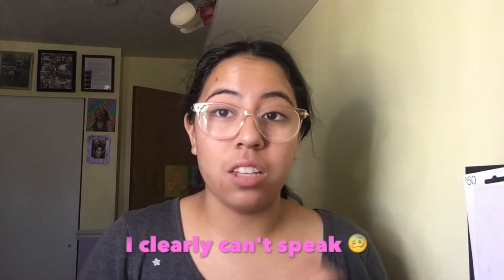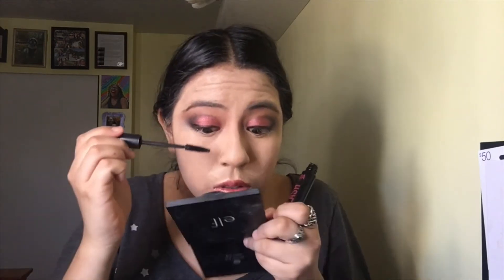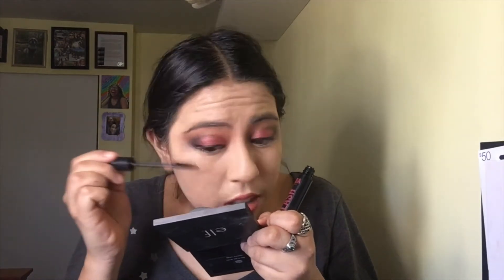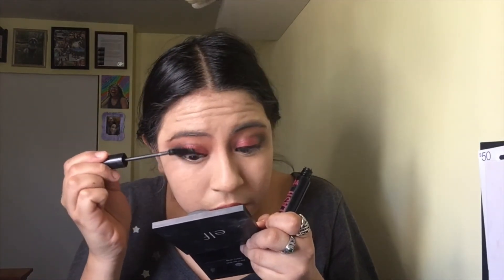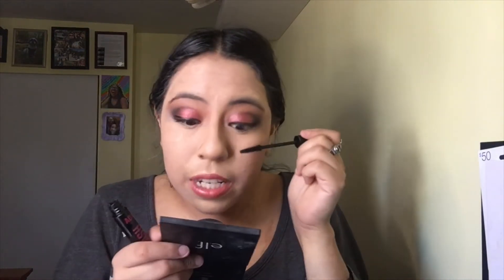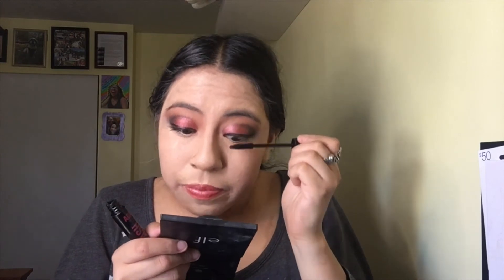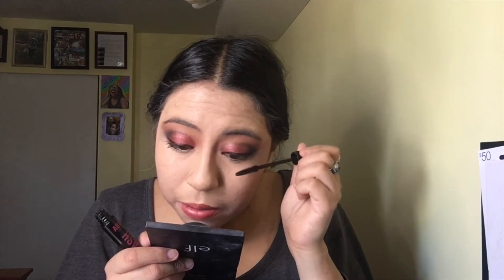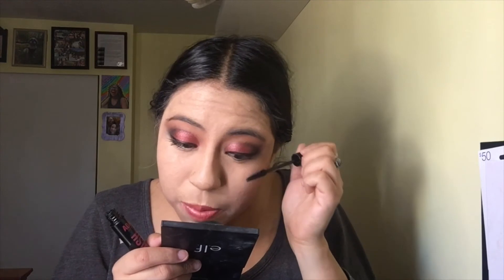Doing My Makeup Backwards CHALLENGE!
Watch me as I do my makeup routine backwards...did I do ok? Or did it completely mess it up?